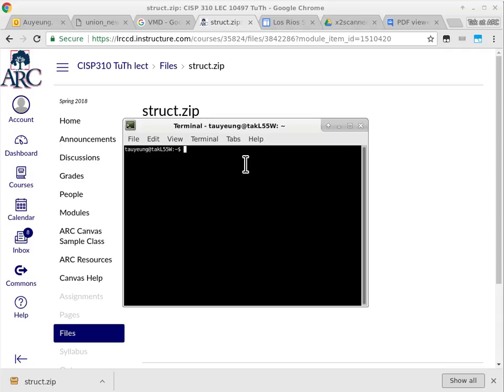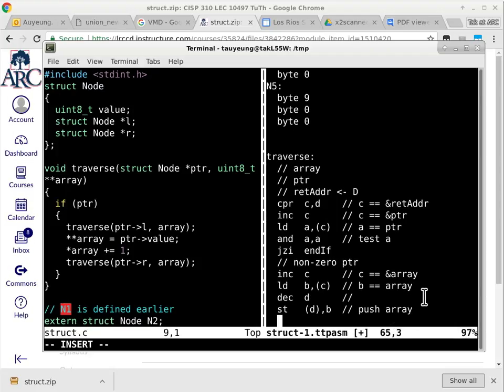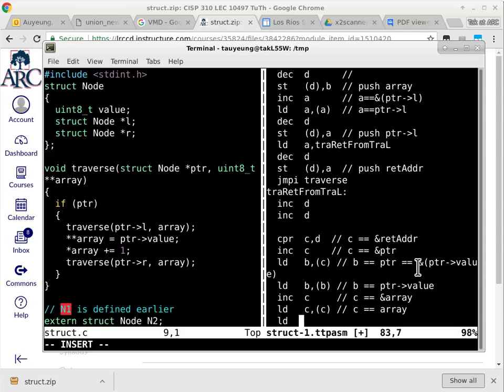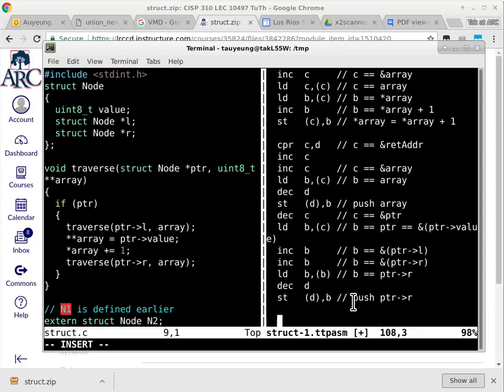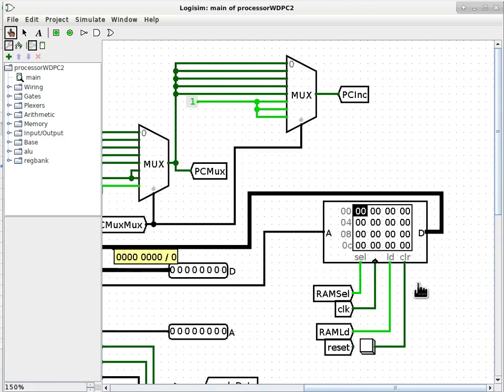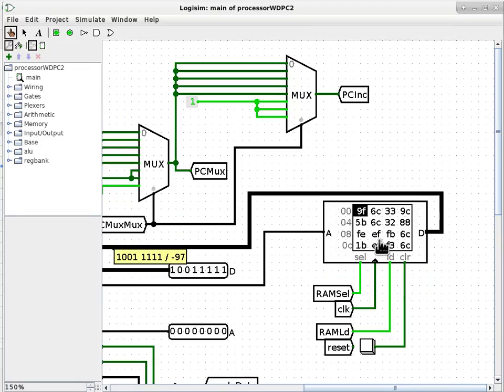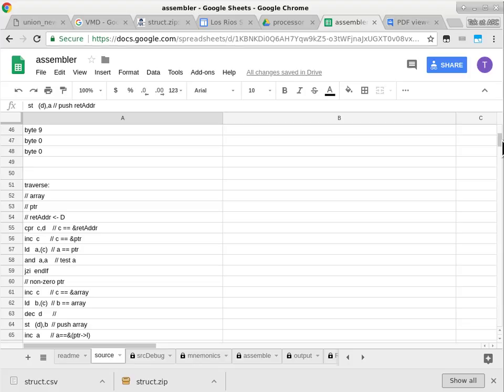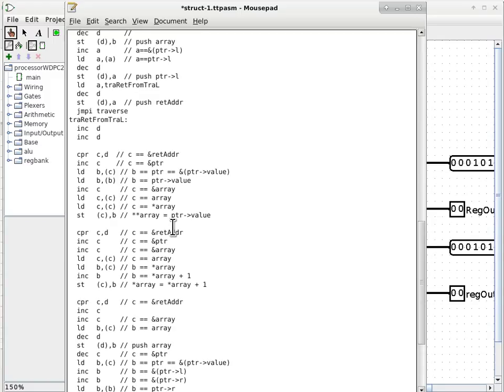20180512 cisp310 (for both classes)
Tak attempts to work on the solution of the binary search tree program, may want to skip the part when Tak starts to mumble to himself about why the program isn't working.